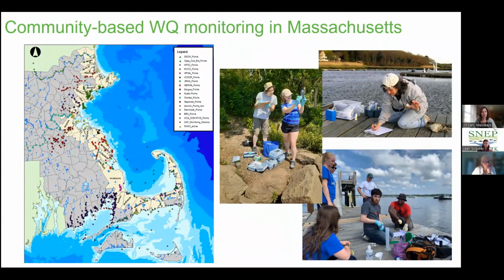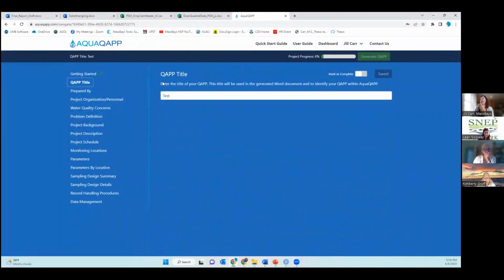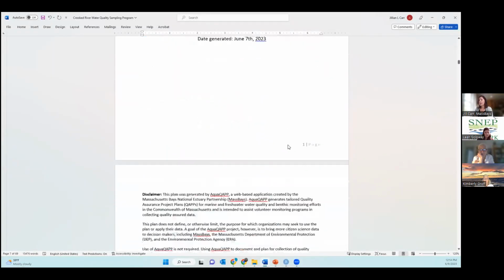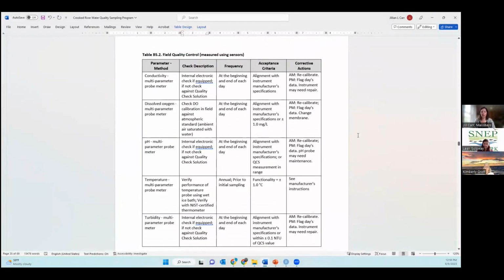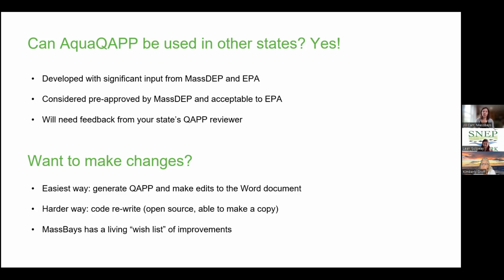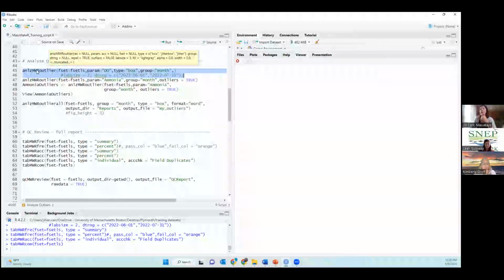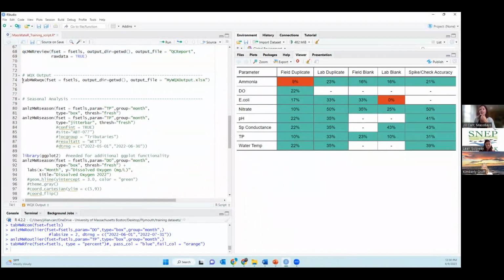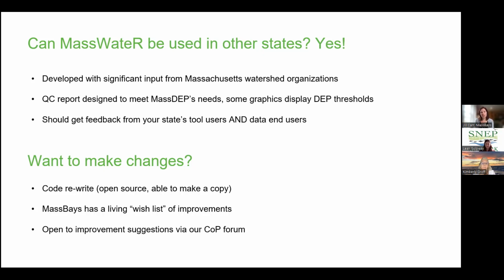Demo of AquaQAPP and MassWateR data tools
This presentation provides background information and a demo of two data quality tools produced by MassBays NEP: AquaQAPP and MassWateR. AquaQAPP is a web-based wizard that builds Quality Assurance Project Plans using information input into its forms, along with standard QAPP language. MassWateR is an R-based data QC and analysis tool, built to streamline the data workflow. Both tools were developed for use by Massachusetts monitoring groups, but can be applied elsewhere as described in the recording.